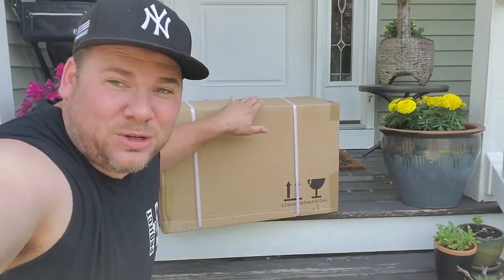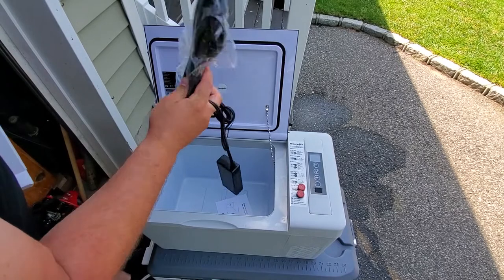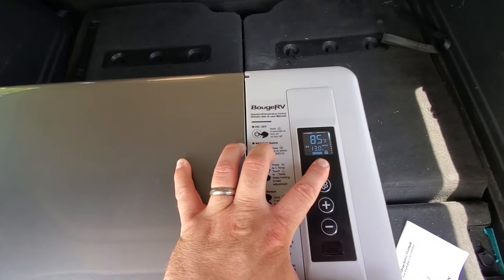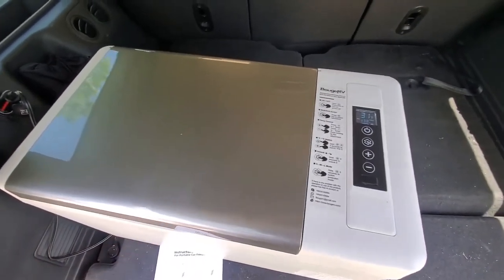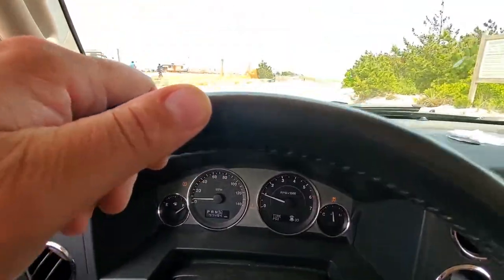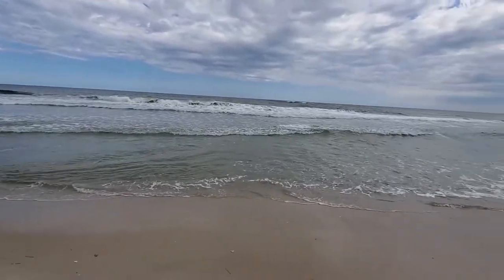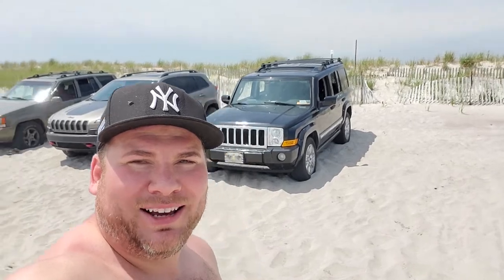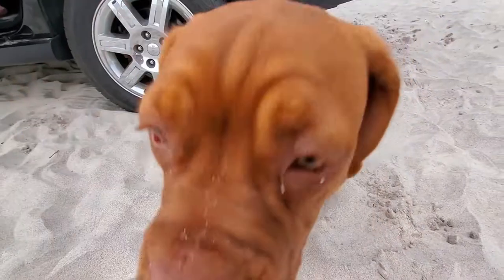Beach Day with BougeRV 23 Quart Portable Fridge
In this video, Project Dan H will let you know the honest review of the BougeRV 23 quart portable refrigerator.

Limitless energy 💎 Limitless life

*Video from @Project Dan H